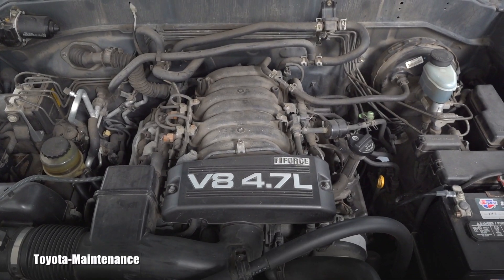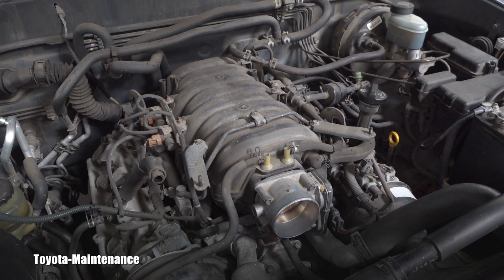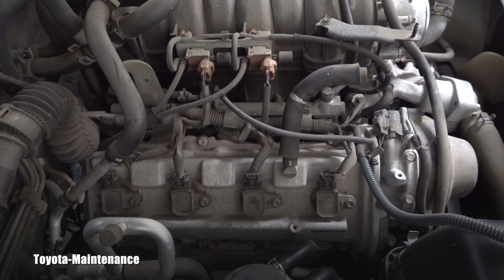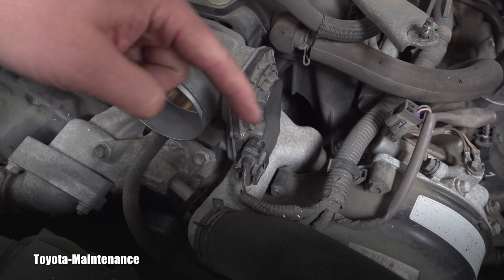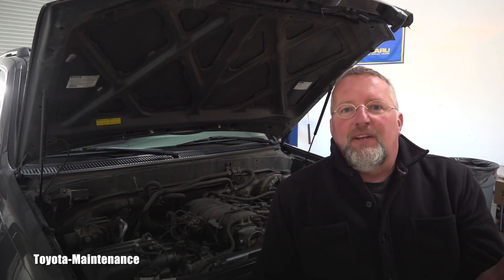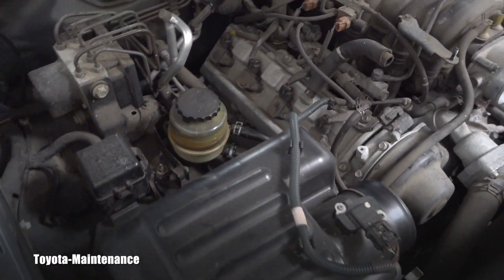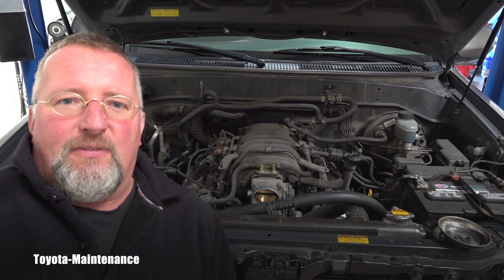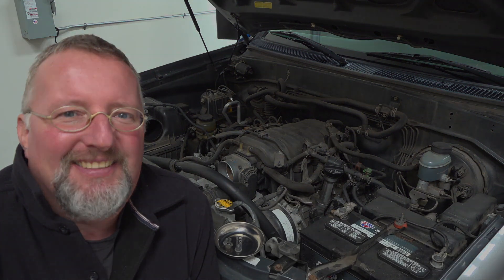TOYOTA 2UZ-FE 4.7 Liter iFORCE V8 Engine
Most reliable Toyota engine ? No design flaws , runs easily over 300,000 miles when properly taken care of.